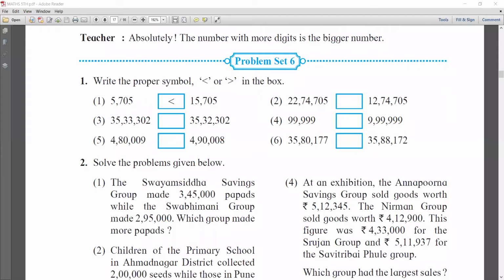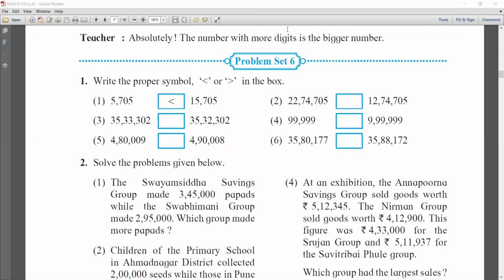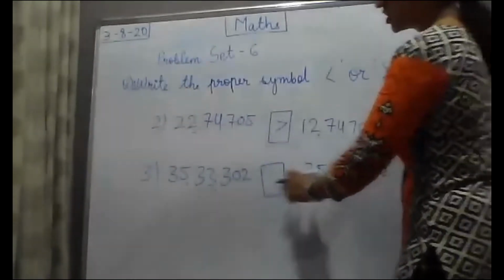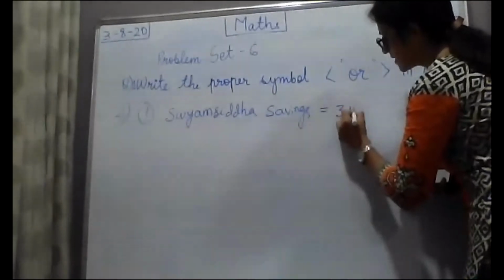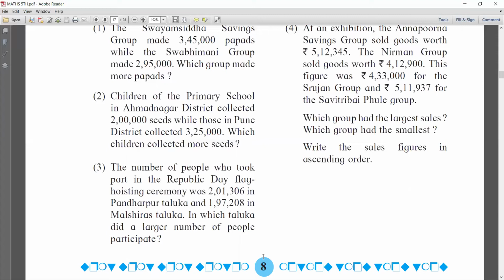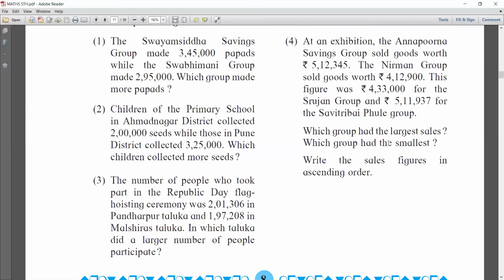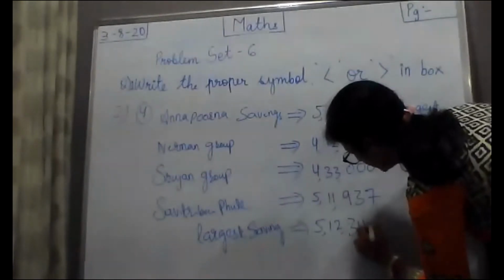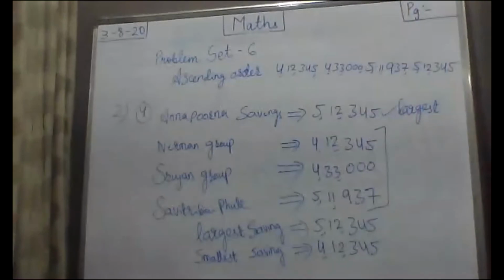MATHS LESSON - NUMBER WORK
This video is for 5th std state board students
Subject - maths
Date  -3/8/2020